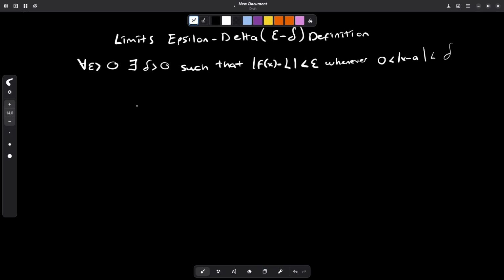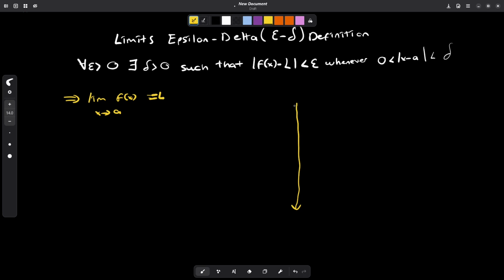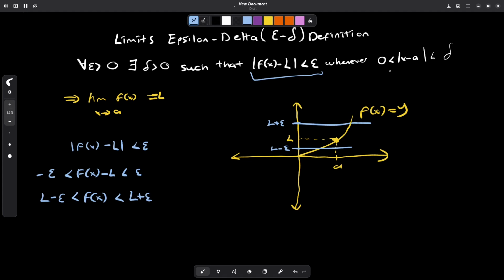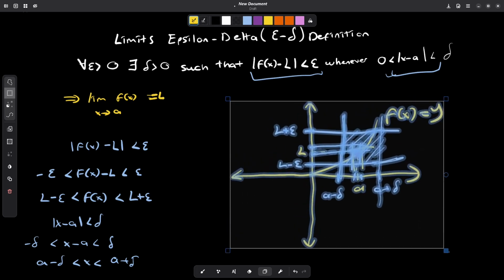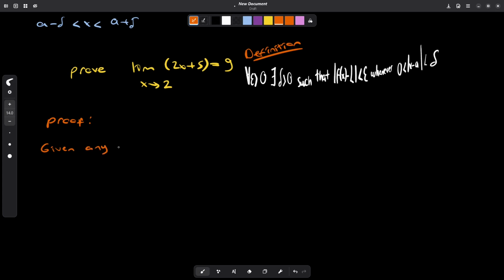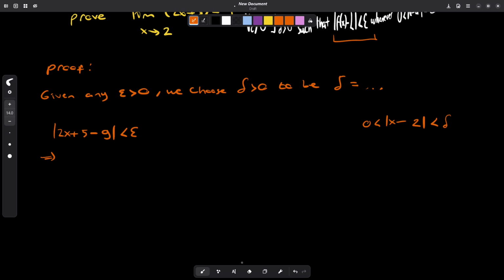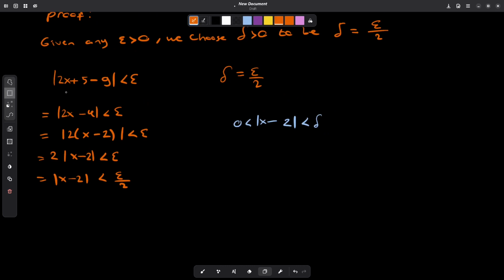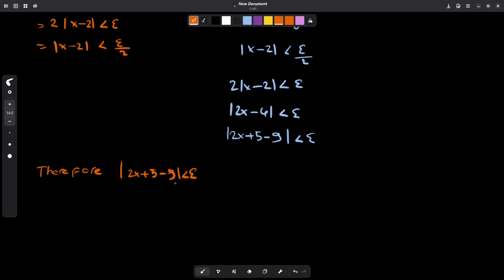Limits epsilon-delta definition